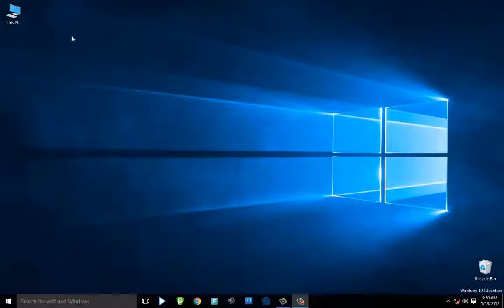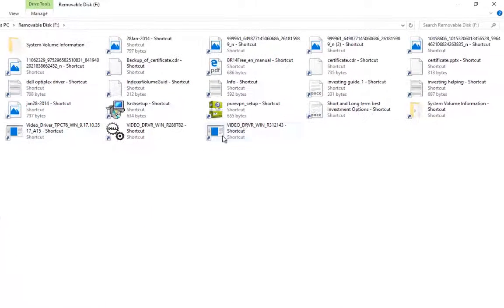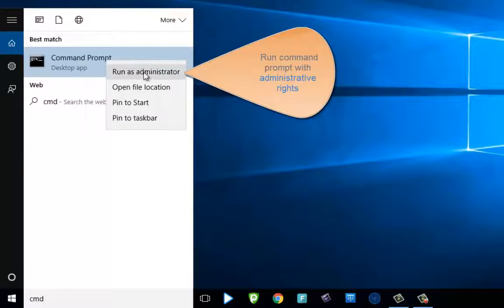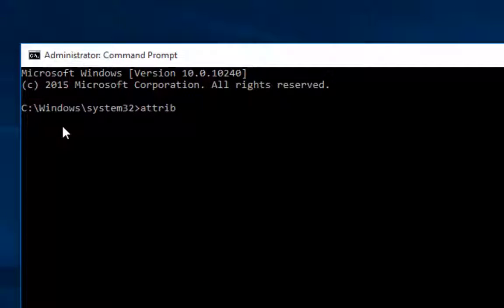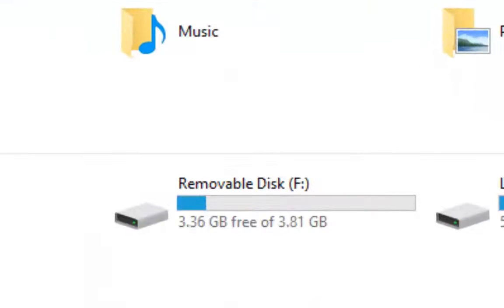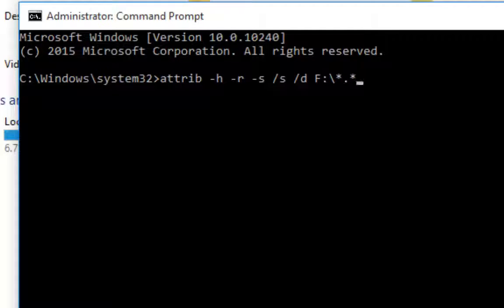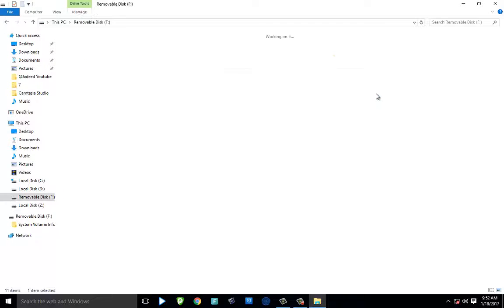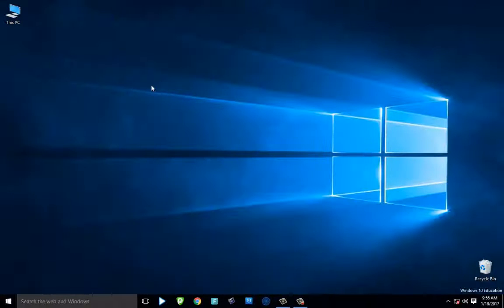How to remove shortcut virus from USB, flash, pen drive without using any antivirus tool.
This video will help you to remove short cut virus from your USB drive without any antivirus or malware tools.
To remove the shortcut virus from your USB drive, you have to run just one DOS command and the issue is fixed. Watch the video to remove virus.